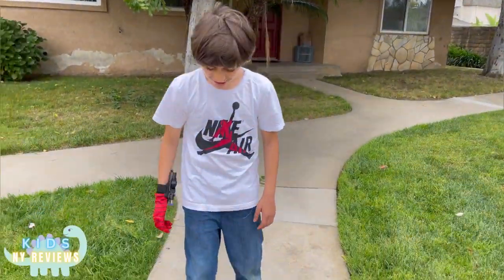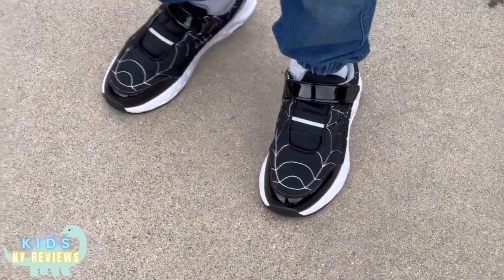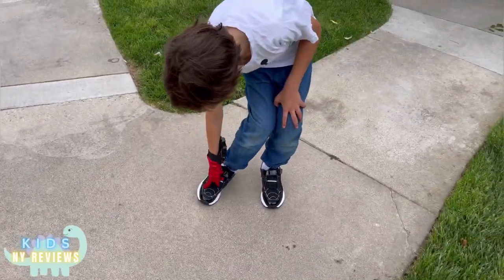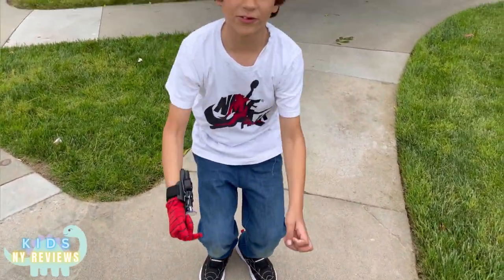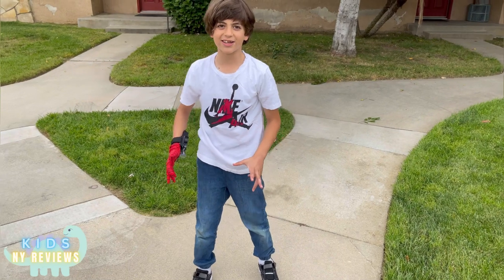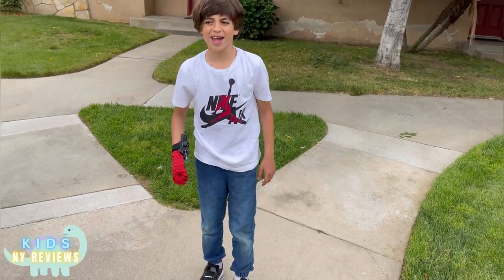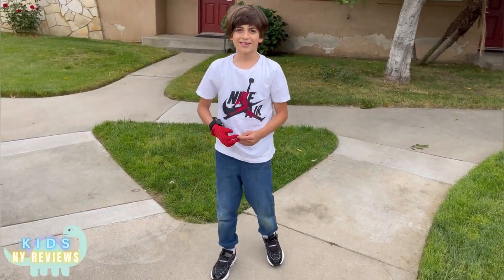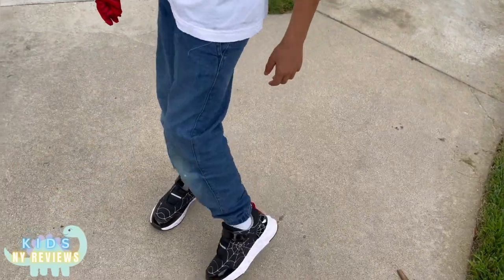Kids Spider Sneakers